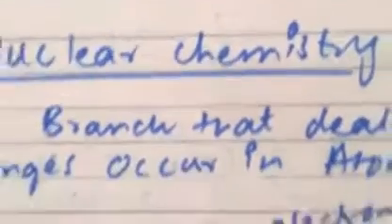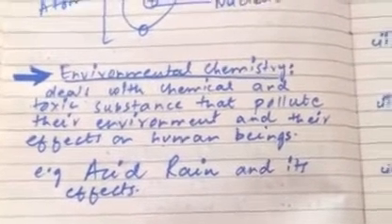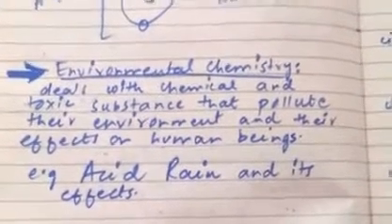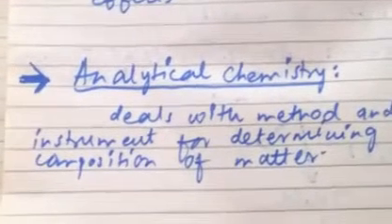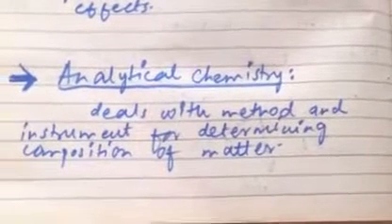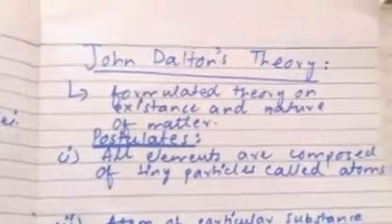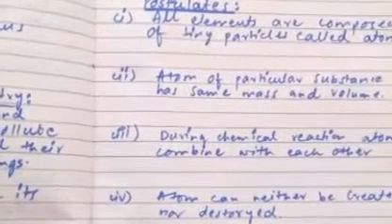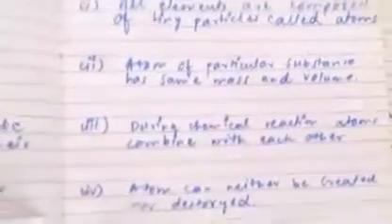CHEM LECT 2 WEEK 1 FOR CLASS 8